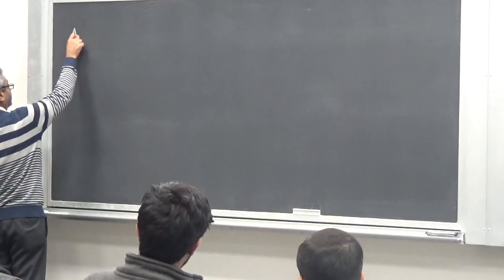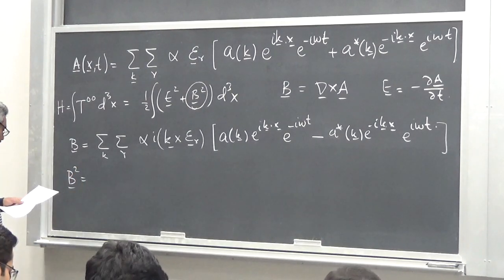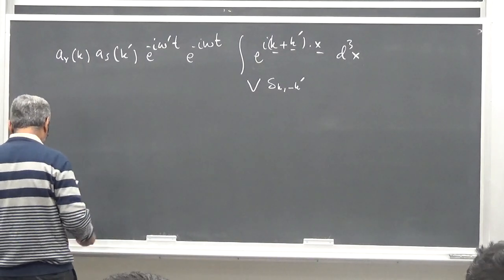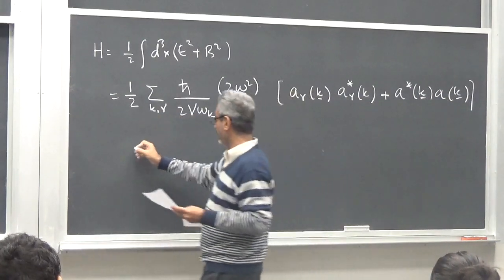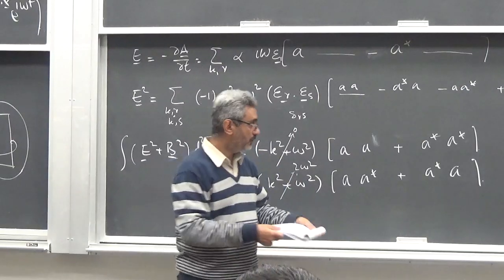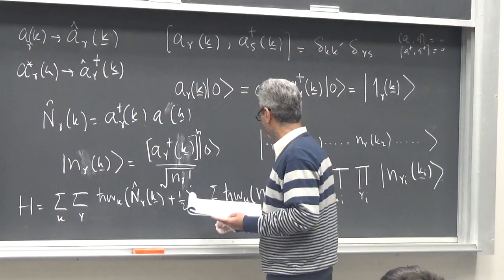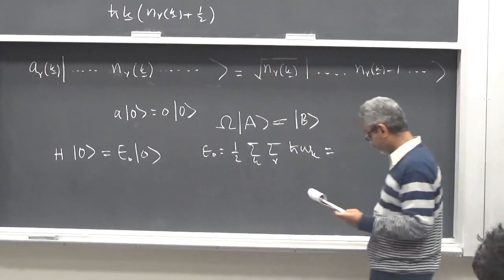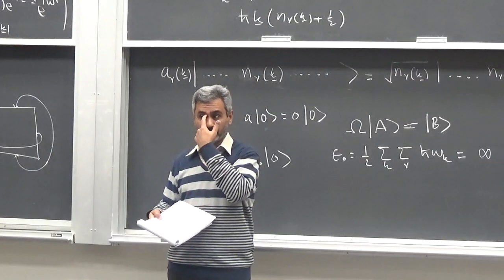Introduction to Quantum Field Theory Lecture 2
A review of Quantum Mechanics in terms of fields has been discussed in this lecture.